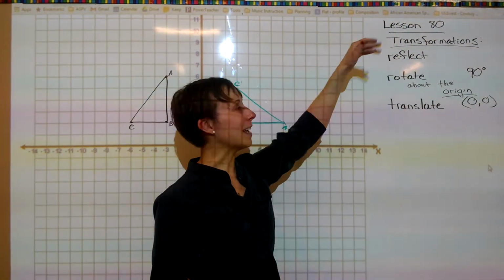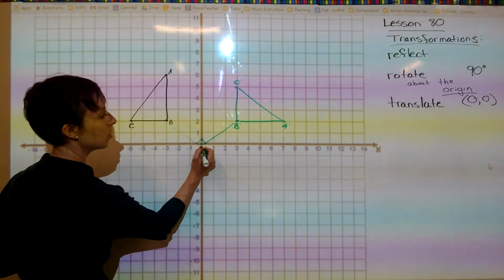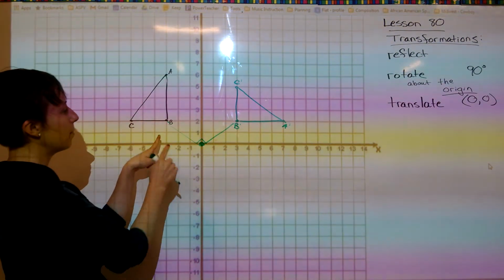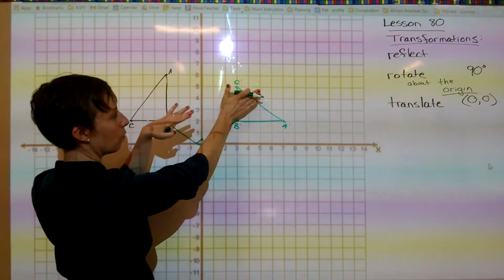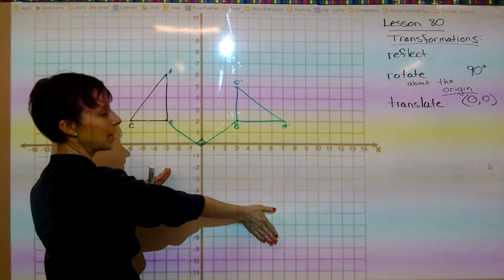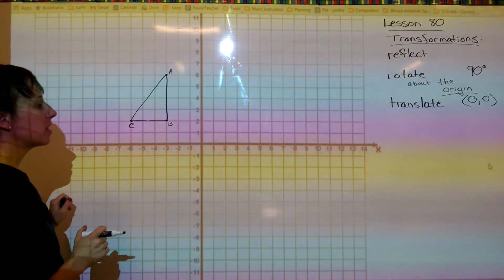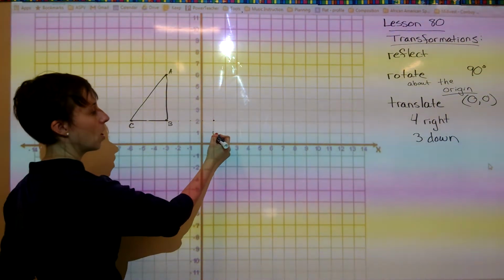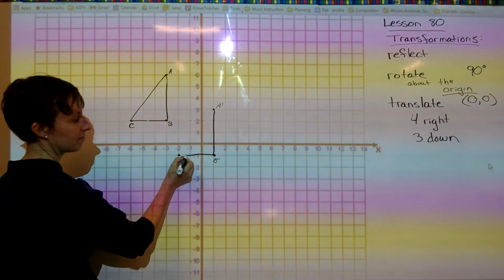Lesson 80c Transformations